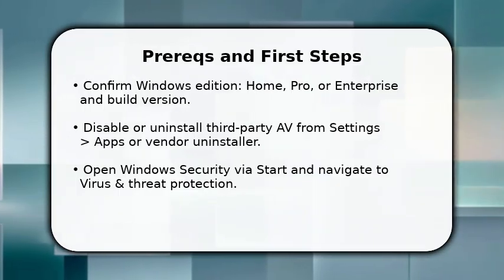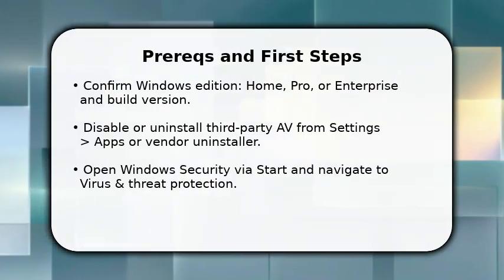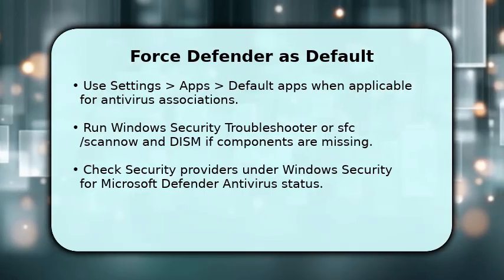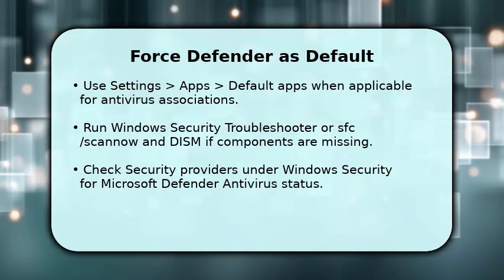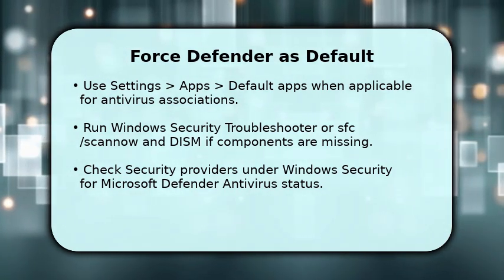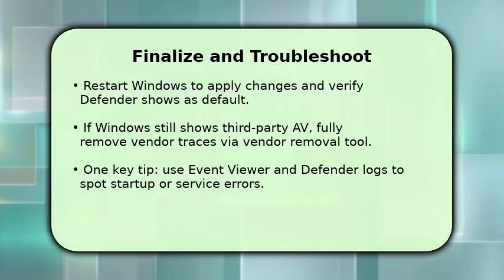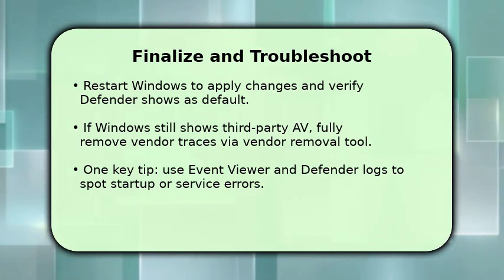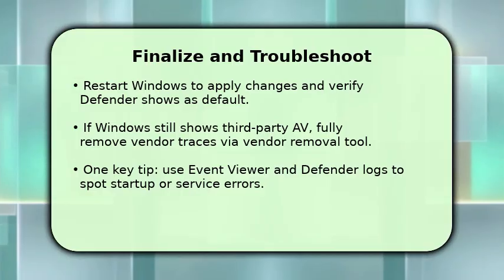How to Make Windows Defender Default Antivirus (updated)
Learn how to set Windows Defender as your default antivirus software with this step-by-step guide. Discover the necessary settings and configurations required for optimal protection against malware, viruses, and other threats directly within your operating system.

Windows Defender, Antivirus, Default Antivirus Software, Security Settings, Protect Your PC, Malware Prevention, Virus Scan Windows, Defense Against Cyber Threats, Optimize Security, System Protection